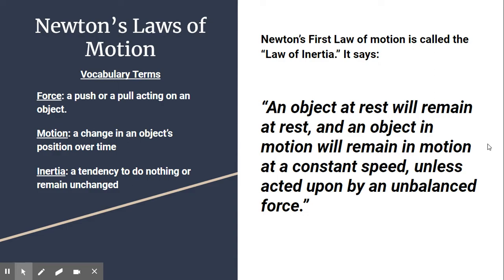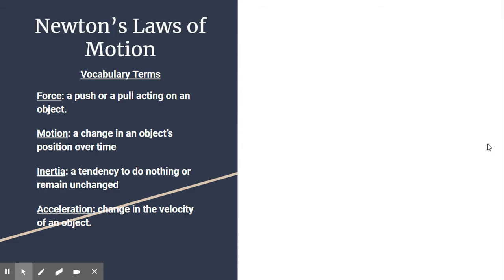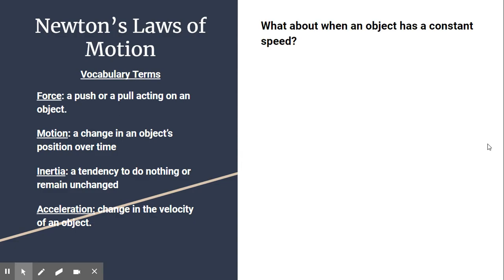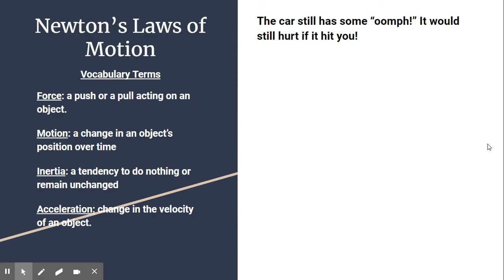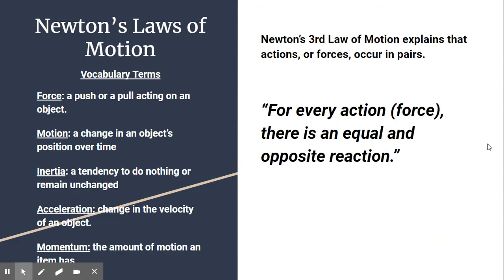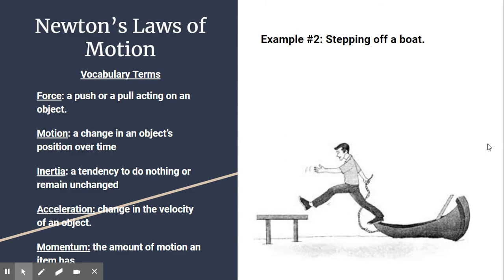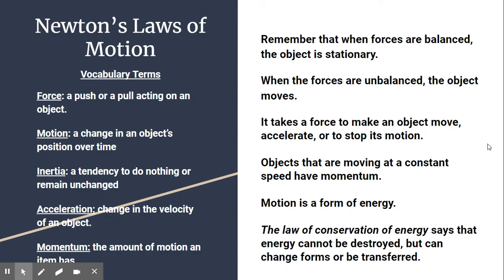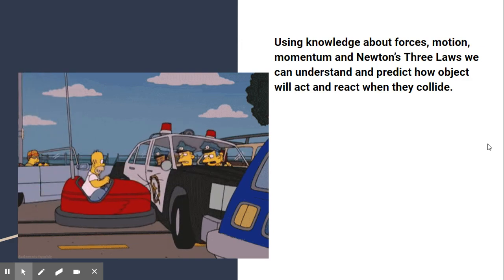Newton's 3rd Law & Momentum